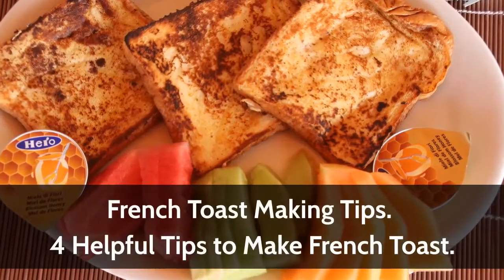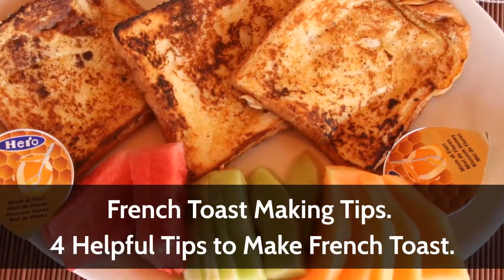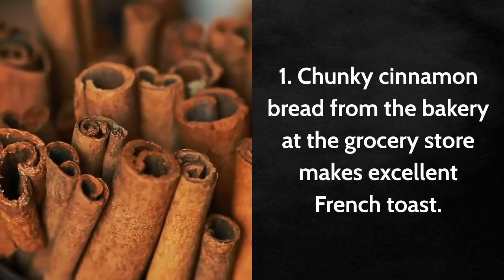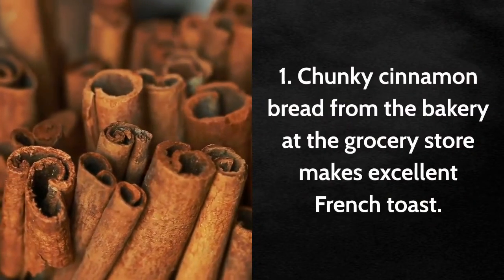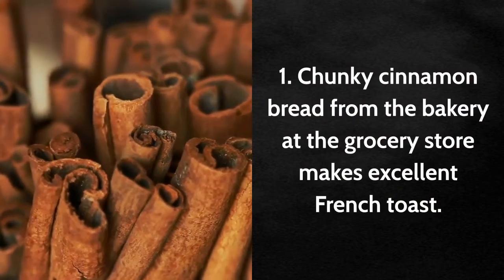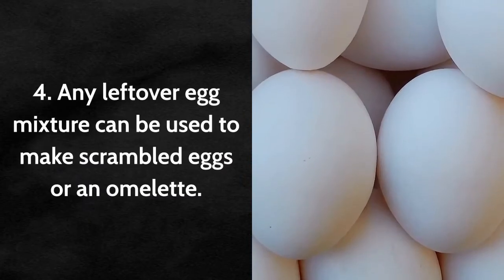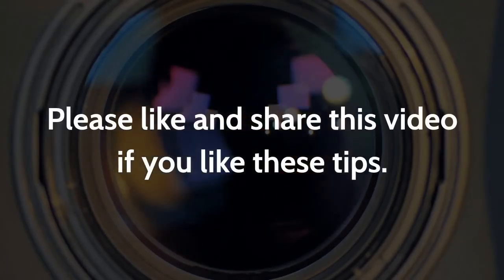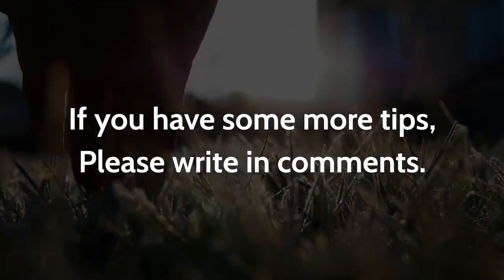French Toast Making Tips | 4 Helpful Tips to Make French Toast